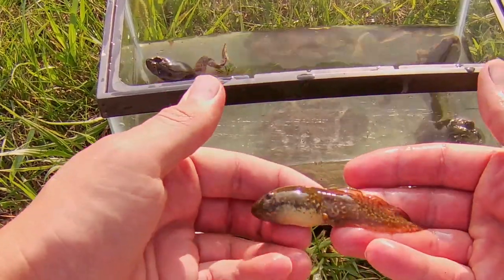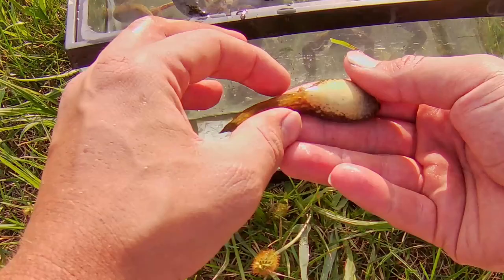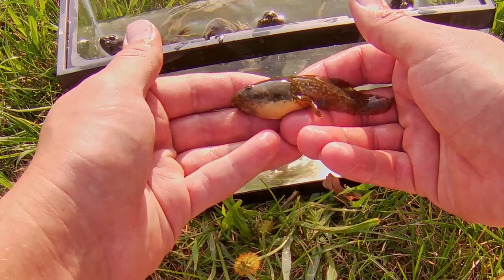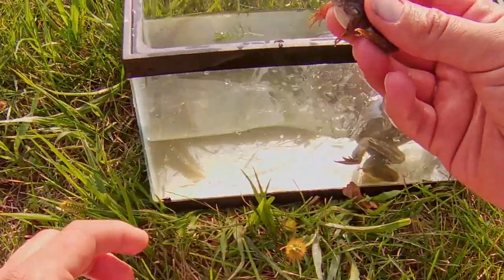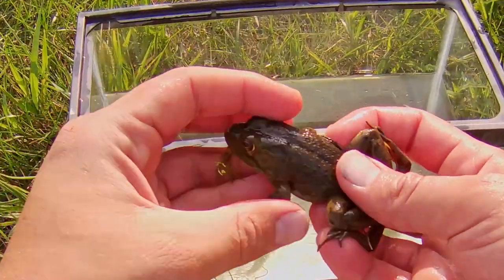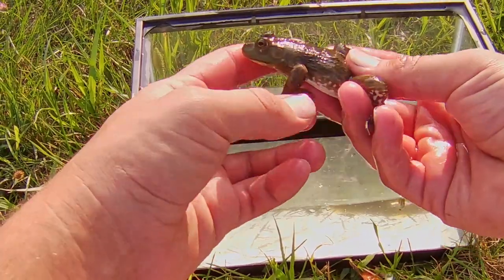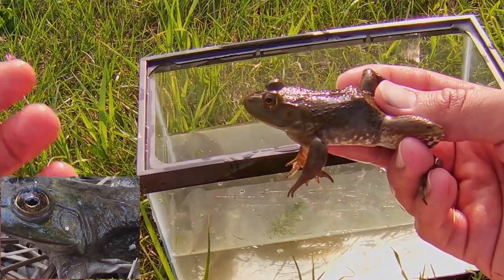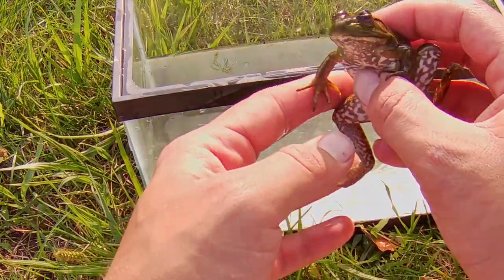Life stages of the American Bullfrog (Rana catesbiana)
Tadpole to adult bullfrog.